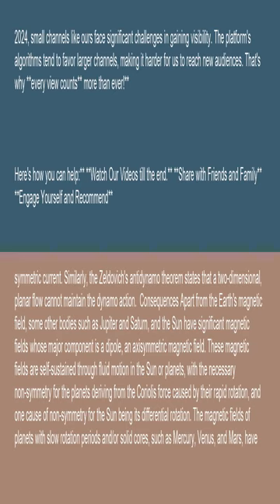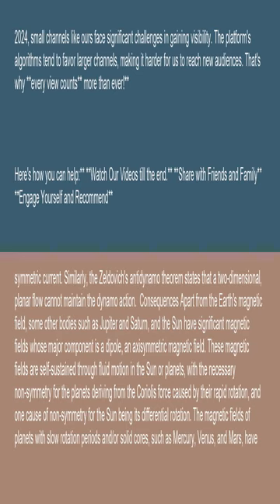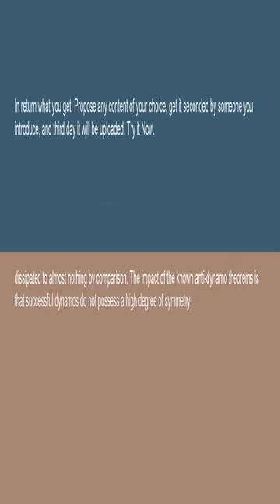Physics Antidynamo theorem 15 10 24 YouTube News Headlines shorts